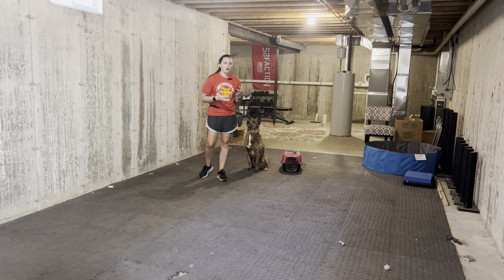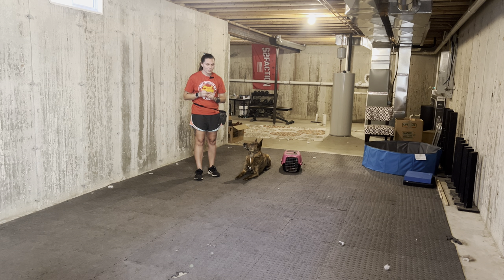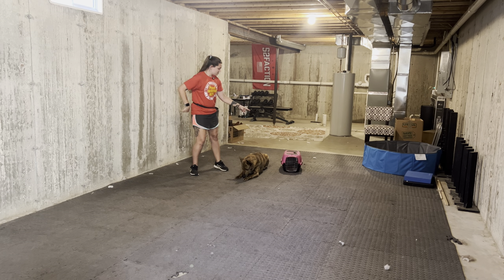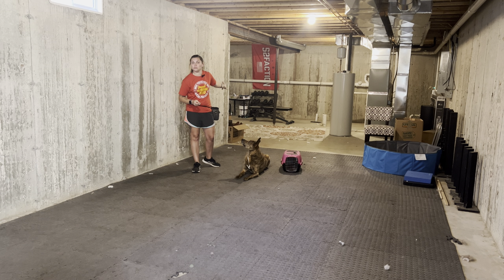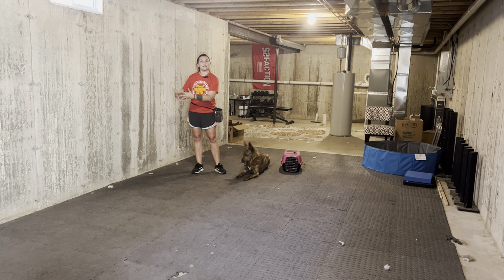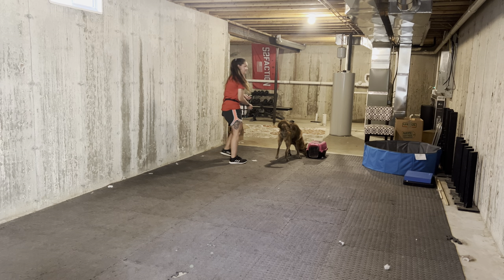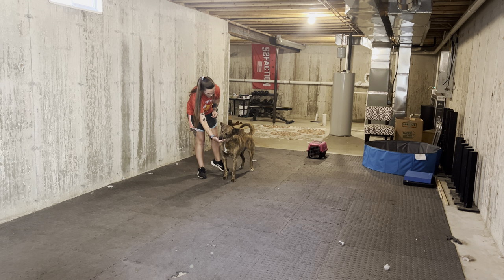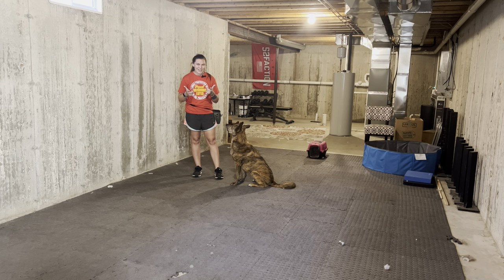Resource Guarding: Step 1 Solutions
Welcome to the first step in our series on resource guarding! In this video, we dive into "Step 1 Solutions" to help you address and manage resource guarding behavior in dogs.

🔍 What You’ll Learn:
 An overview of what resource guarding is and why it happens
- Practical exercises and techniques to begin addressing resource guarding
- Tips for creating a safe and positive training environment

This is the first video in a four-part series where we’ll guide you through progressively more advanced strategies to help your dog feel more comfortable and less protective over their resources.

- [Link to the previous video "Resource Guarding: What is it?"]

Share your progress and questions in the comments below—I’d love to hear how you're doing!